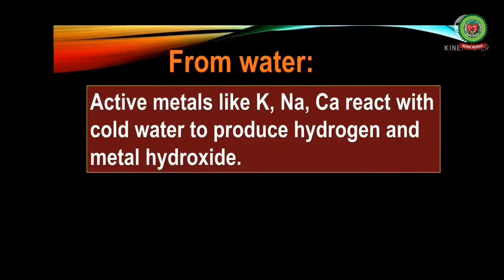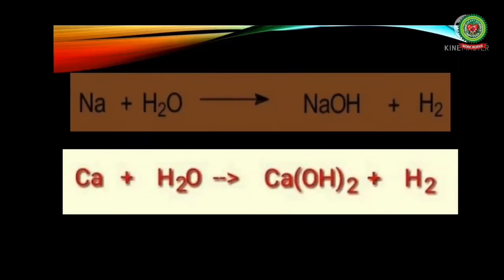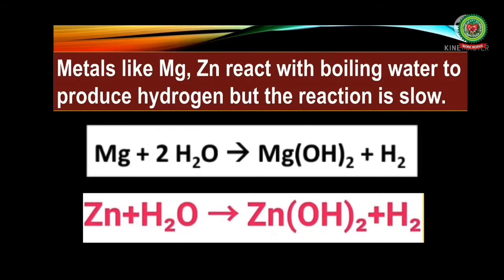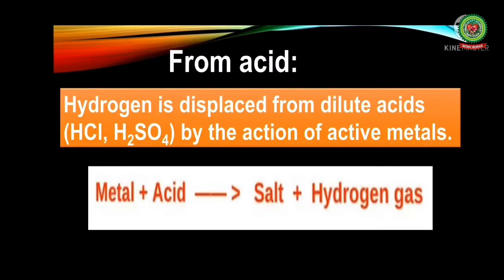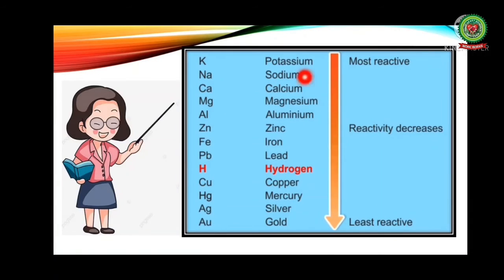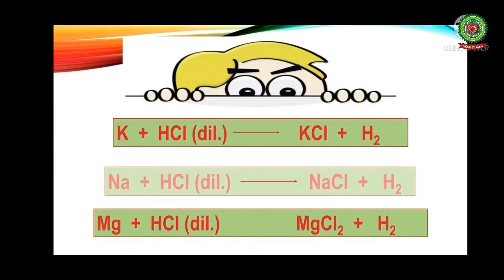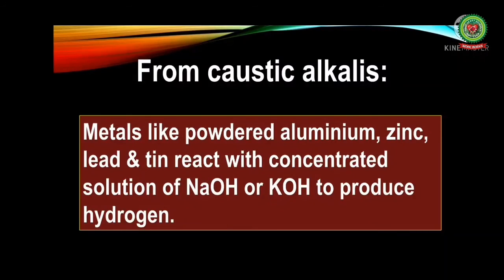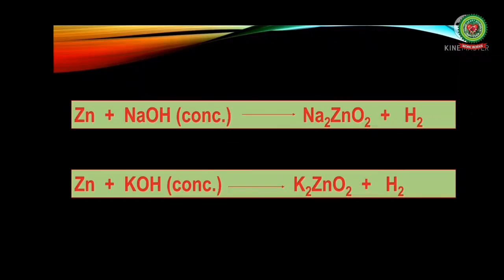Hydrogen Preparation | Class 8| Physics| Holy Heart Schools